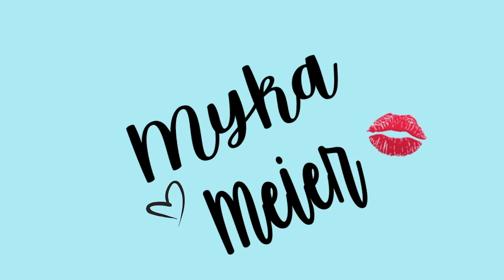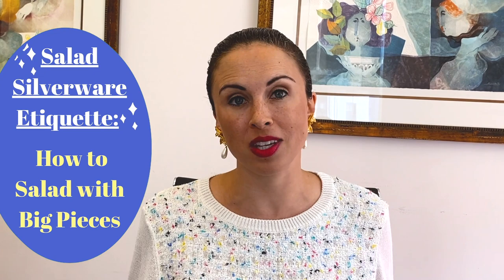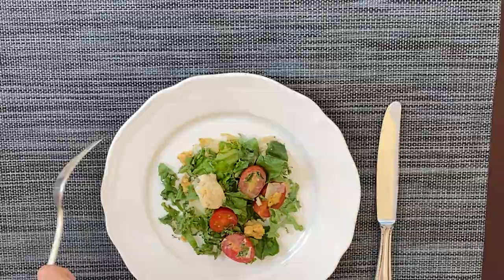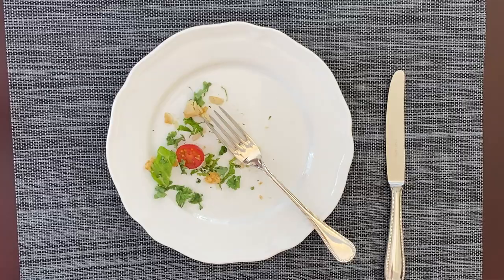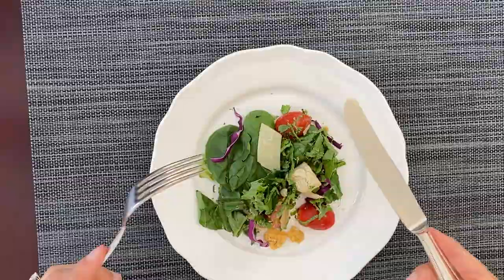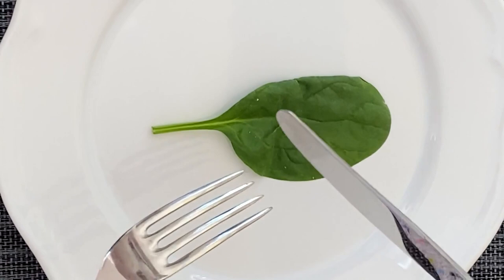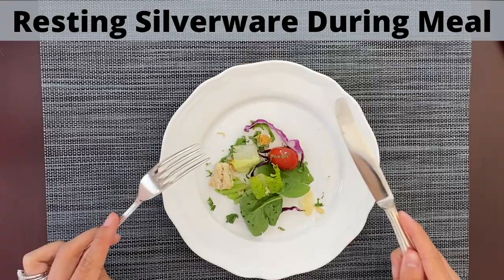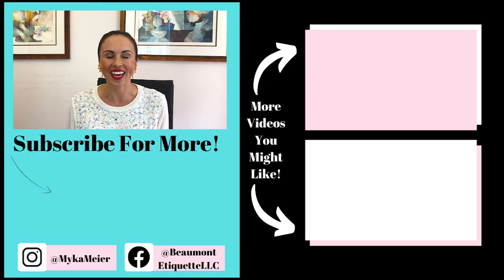Dining Etiquette 101: How to Hold Your Silverware - How to Eat a Salad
Believe it or not, salad is considered a tricky food. To eat salad correctly in a formal environment is actually an art form and  the majority of people actually don’t know the number one rule when it comes to enjoying this common meal. You might be shocked to hear what it is! In this video, Myka teaches you how to eat both a chopped salad and a salad with larger pieces of lettuce or greens in it so you never make this dining etiquette faux pas again!

I have two etiquette books available:

Modern Etiquette Made Easy:

Business Etiquette Made Easy: